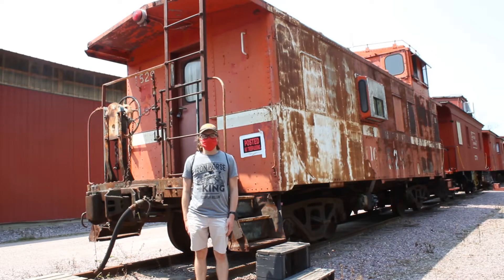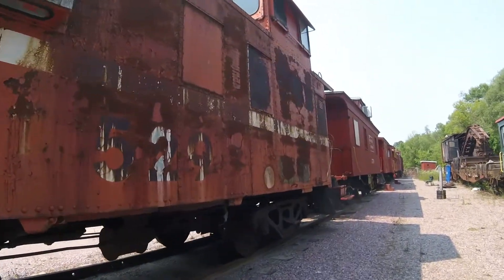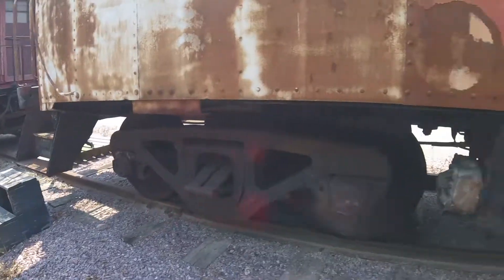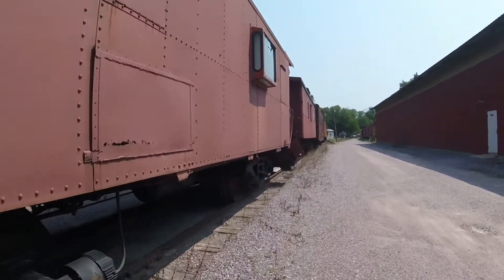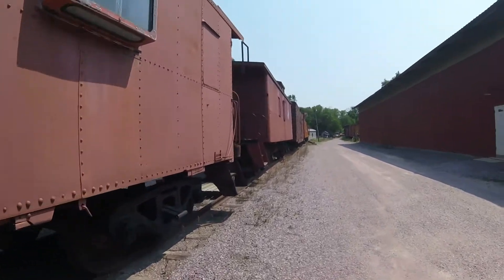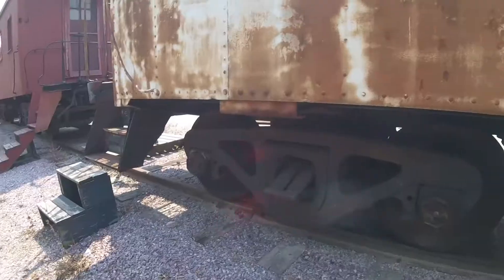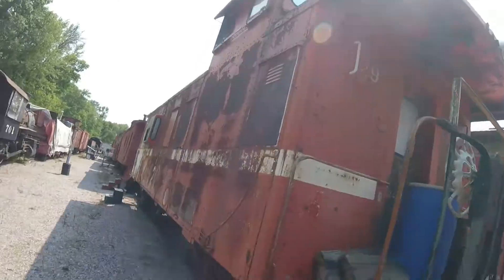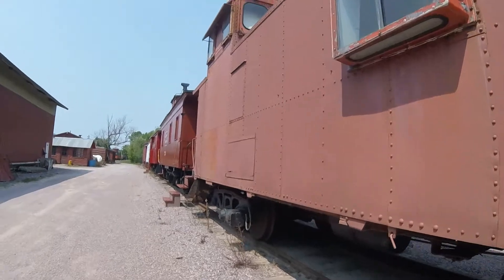_Mid-Continent Railway Museum - North Freedom, WI_ Episode 211 (Wisconsin & Calumet 529)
Mid-Continent Railway Museum
Wisconsin & Calumet 529
_MLTG_